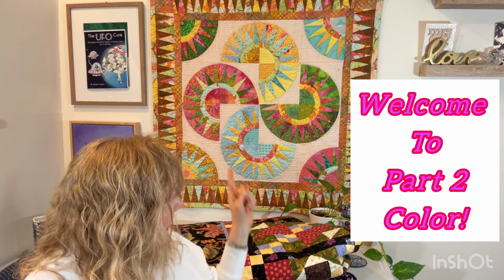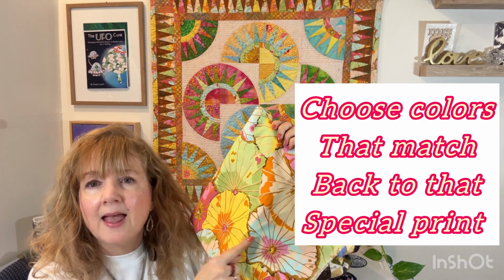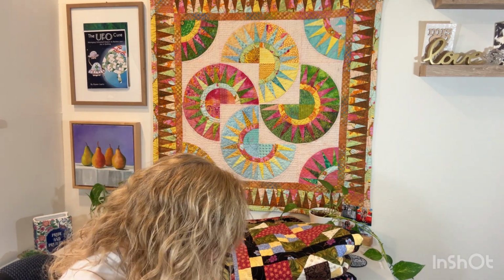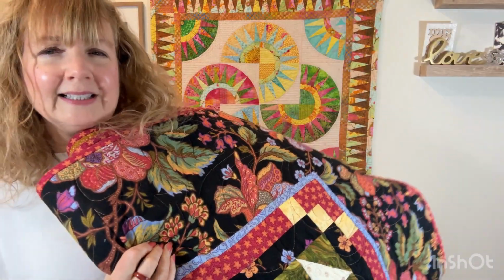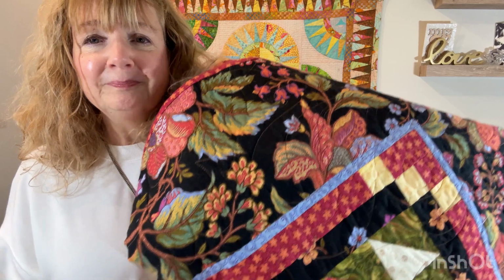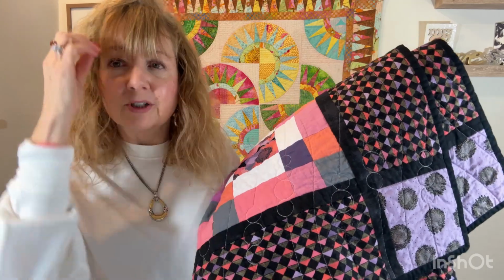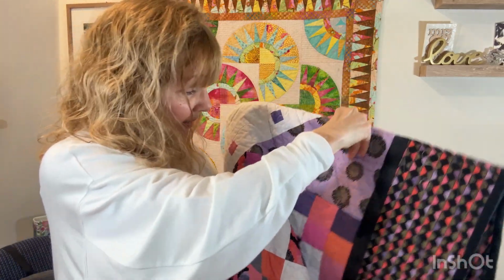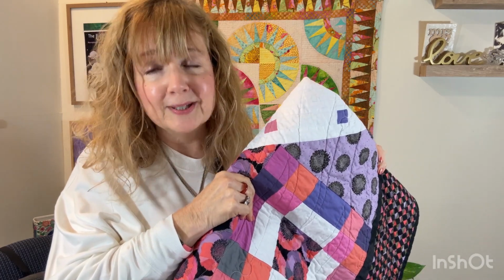Part 2 of How to Choose Colors For Your Quilt - Easy!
Choosing colors for your quilt can be very easy! Try this even if you lack color confidence. quiltcolors, sewyeah!,